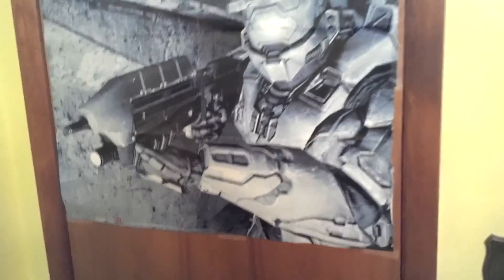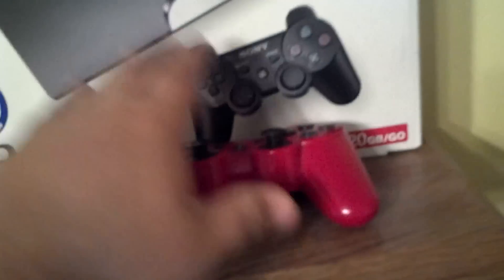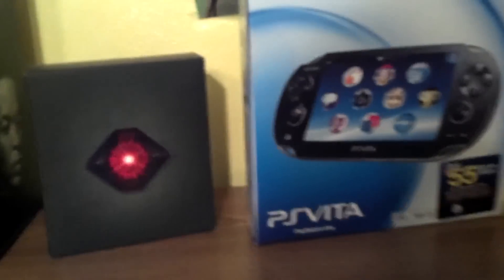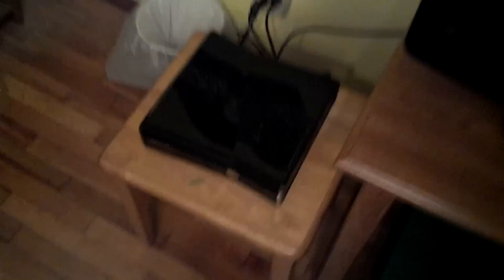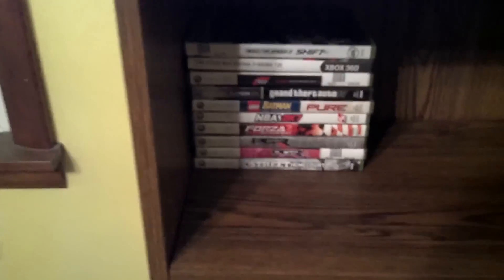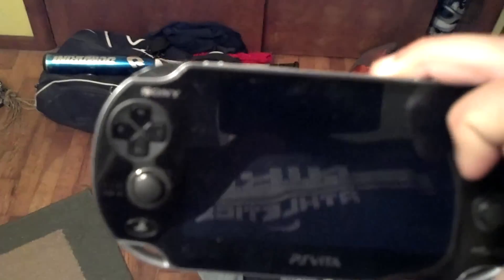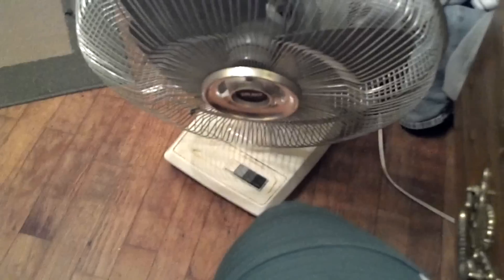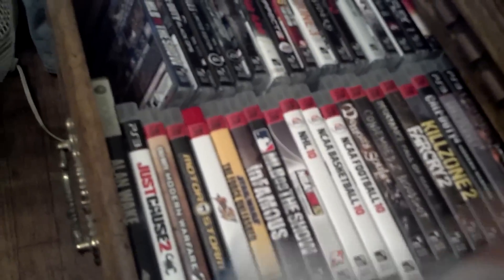GamingSetupOfTheDay | Gamertech98 June 2012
Can I get 15 likes on this COOL gaming setup, Feel free to comment any improvements as this is his first video,You ca say what you like and dont like about the setup, Or you can just brag about your setup. Dont forget clips can always be sent in too our channel.

Owners Description: This is my first video. Hope you guys like it. Future Content in Next vid
PEACE